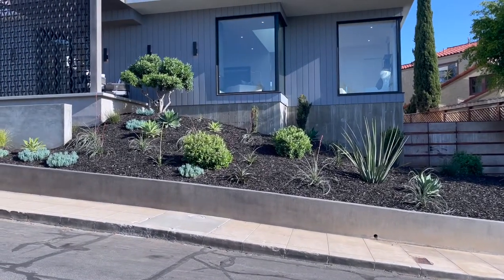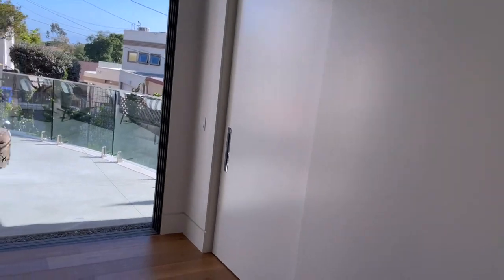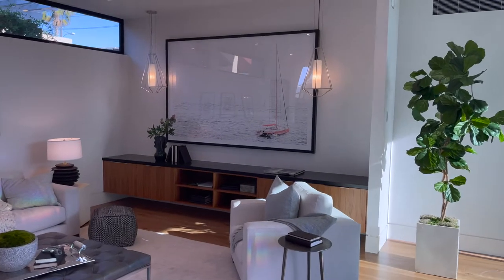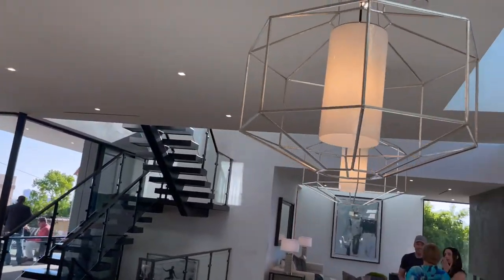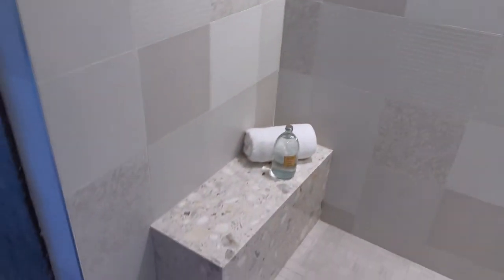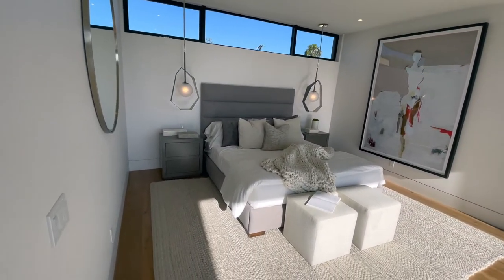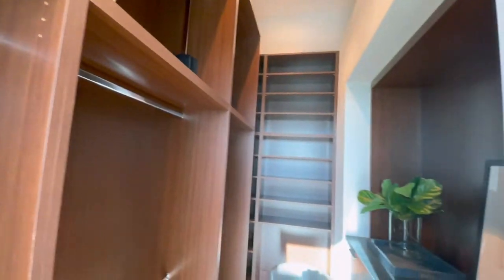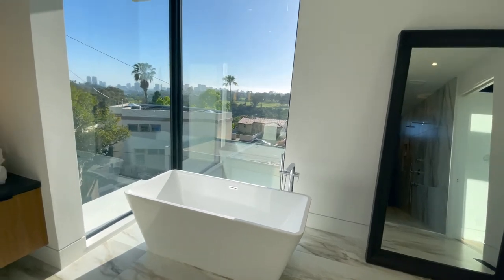Episode 2 - $3,695,000 - South Park, San Diego - Luxury Home Tour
Luxury South Park, San Diego home tour. $3,695,000 - 4,756 sqft. - 3 level floor plan including **rare basement 🙀**  3 bedrooms - 3 full bathrooms - 1 half bathroom - 2 car garage - overlooking Balboa Park Golf Course- Views of down town San Diego skyline - Close to the airport, shopping, and fine dining.

Listing agent - Pam Wenhe

If you're interested in this home, or any other in San Diego I'd be happy to help.